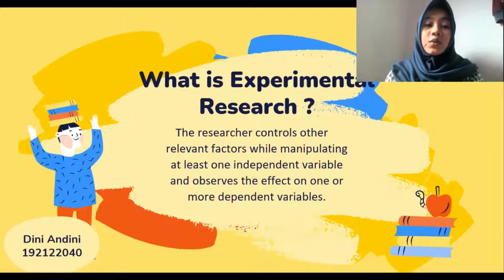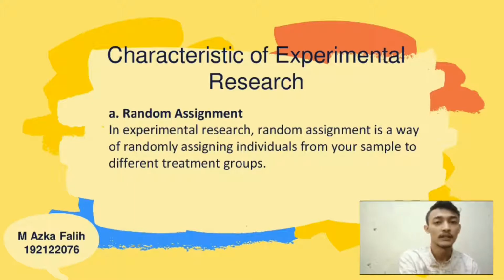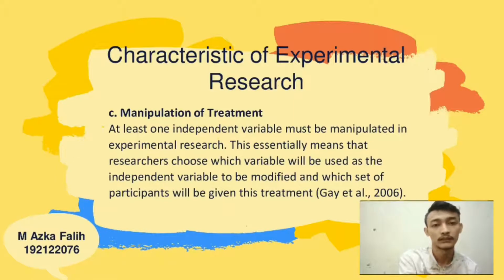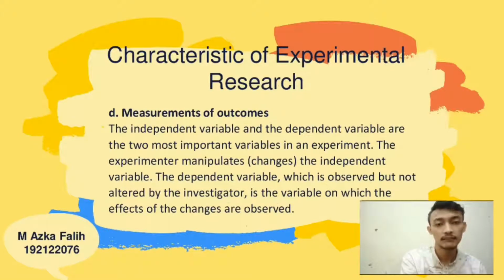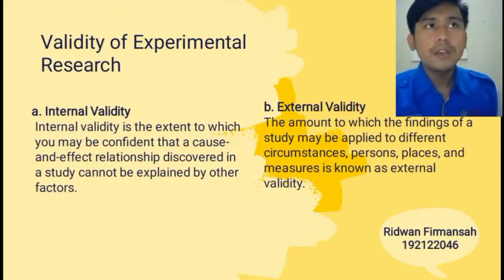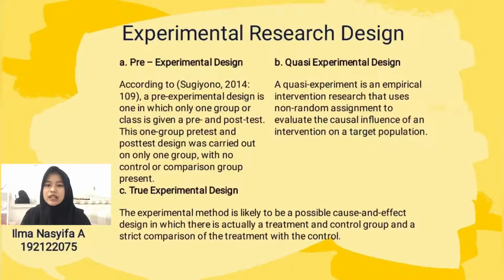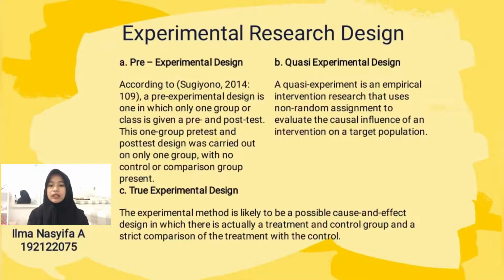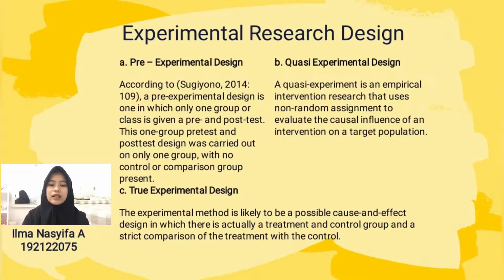EXPERIMENTAL RESEARCH - GROUP 5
We are from group 5 would like to present the explanation about EXPERIMENTAL RESEARCH

Members
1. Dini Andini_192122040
2. Ridwan Firmansah_19222046
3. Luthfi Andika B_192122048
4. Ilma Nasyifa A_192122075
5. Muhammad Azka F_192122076